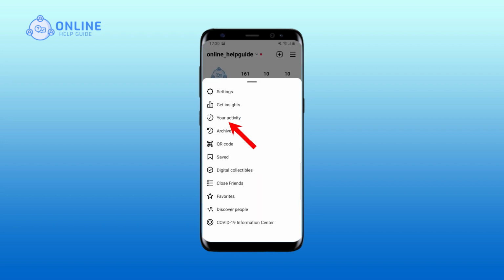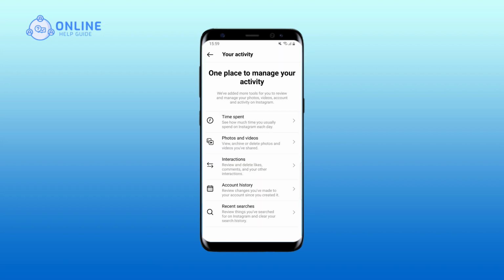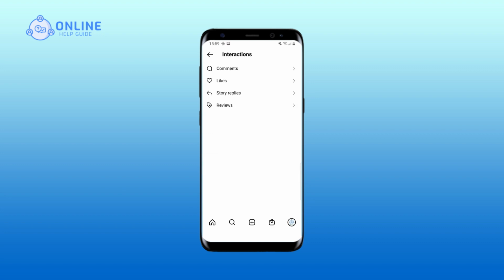How to See Story Replies History on Instagram | Instagram Guide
Want to keep a record of the replies you receive on your Instagram stories? This video tutorial will show you how to see your story replies history. Watch this video and learn how to see your story replies history on Instagram.